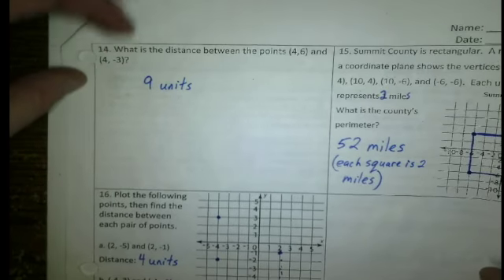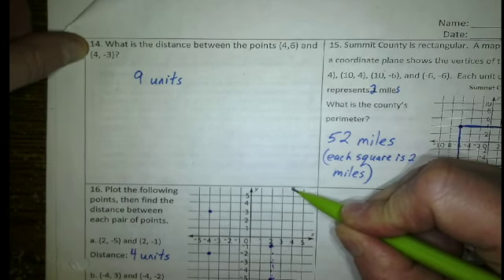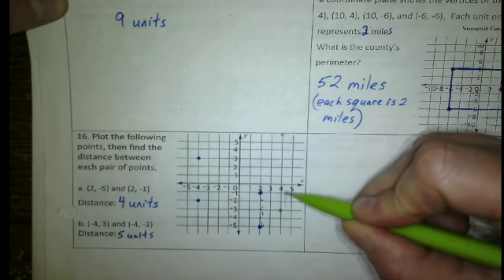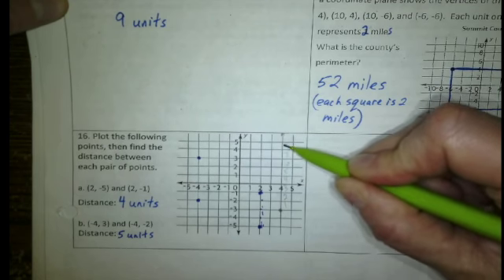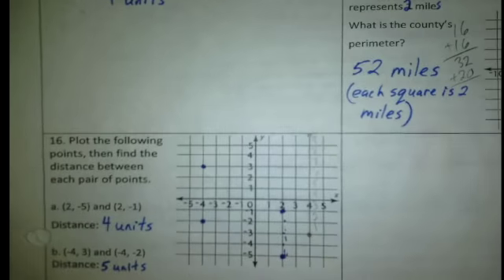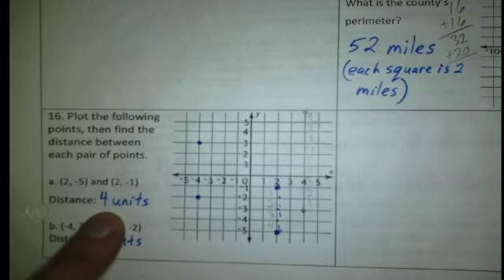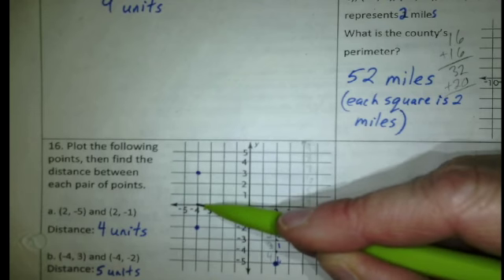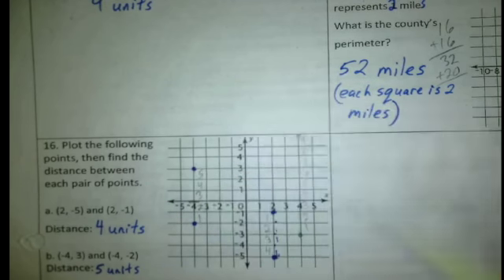Key for CFA 10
This video is about Key for CFA 10